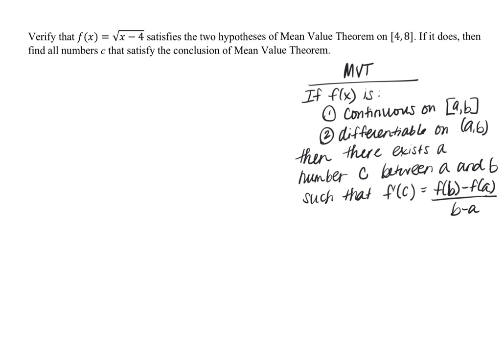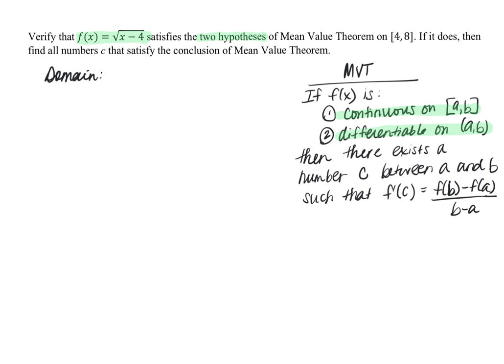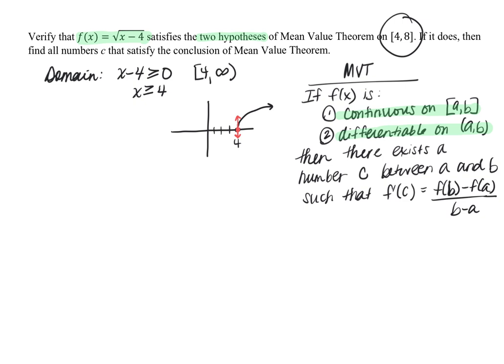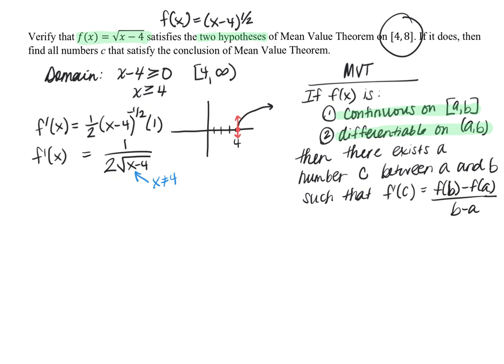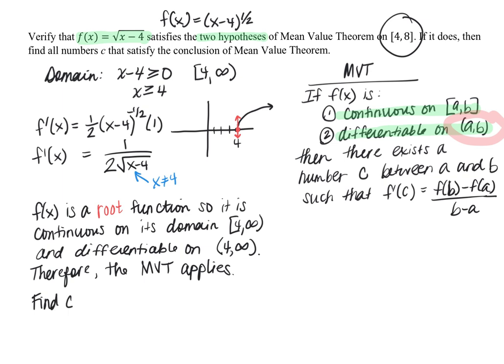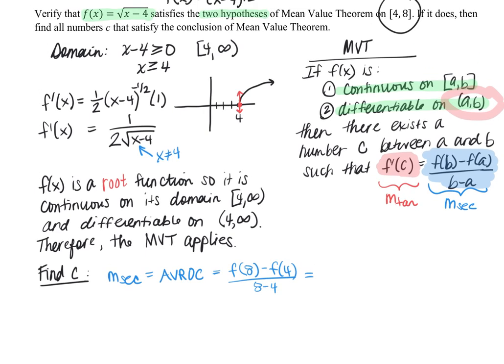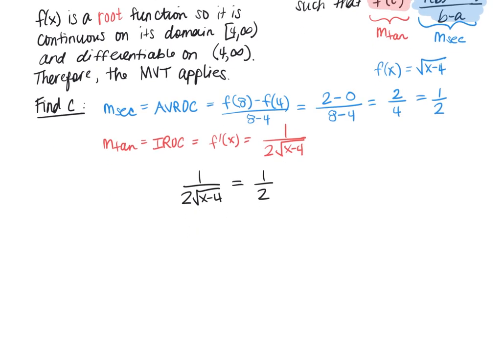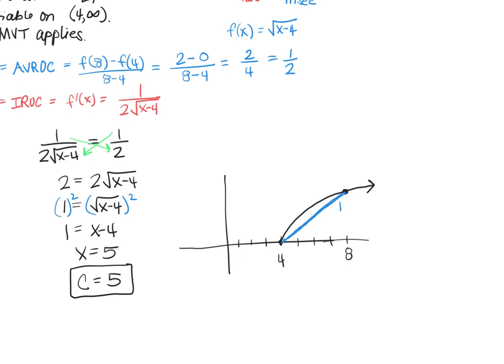Mean Value Theorem (Square Root Example)